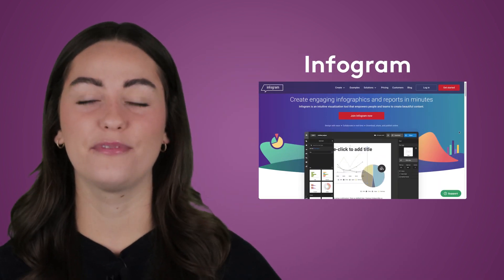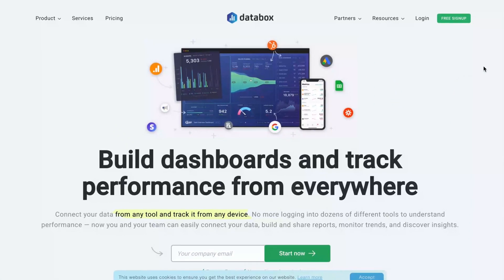18 online collaboration tools you haven’t heard of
Haily from Biteable shares her favorite lesser-known collaboration tools. You might've never heard of them, but these 18 online collaboration tools will revolutionize your workdays. Read about them all in our in-depth article

Whether you're remote, hybrid, or in the office, having the right online collaboration tools on hand makes your work infinitely easier. You might not know these 18 favorite collaboration tools, but they’re working hard for recognition.

Communication tools
These are the heavy hitters of the collaboration world. If the straight-from-the-box solutions from Slack and Gmail aren’t doing it for you, try Rocket.Chat, Signal, or Edison Mail.

Documentation tools
With paper-based offices a thing of the past, it’s time to invest in some documentation firepower. We recommend ProProfs Knowledge Base, DocuWare, or Zoho Workdrive.

Managing a project without the right project management software is like going scuba diving without the oxygen tank. It's a silly idea. Every project, team, and manager is different so if you need an alternative PM platform, try HeyOrca, Toggl, or the Omni Suite.

Data visualization is creeping its way into most jobs descriptions and before long, we’ll all need a good data visualization tool that suits our needs and budget. Try these lesser-known tools: Tableau, Infogram, or Databox.

Note-taking apps
At some point, your phone’s native note-taking app just won’t cut it. Upgrade your meeting scribbles with these clever and intuitive tools: Craft, Roam Research, or Standard Notes.

File sharing apps
File sharing is truly the bane of the administrative world, but it doesn’t have to be. New players in secure file sharing are always coming onto the scene ,and these are some of our favorites: Bit.ai, Filestage, and Box.

Want to make an impact with your communications? Try Biteable